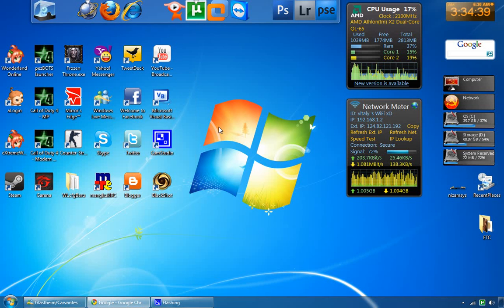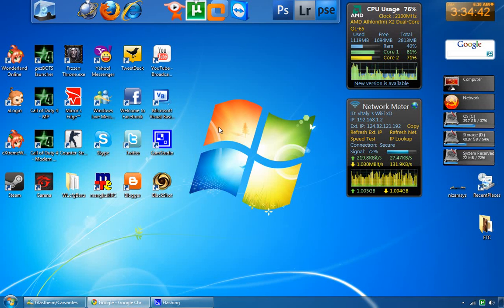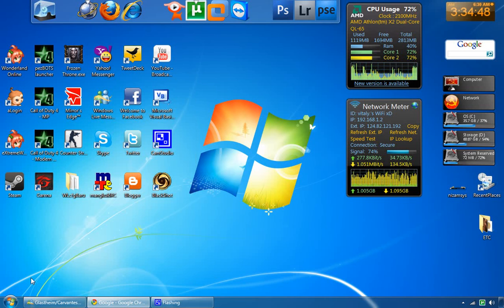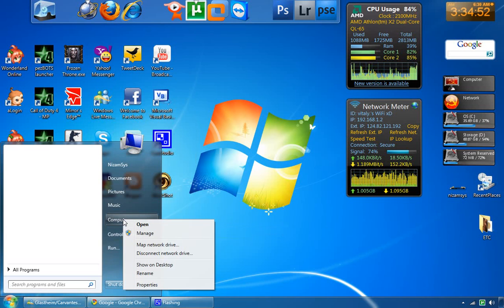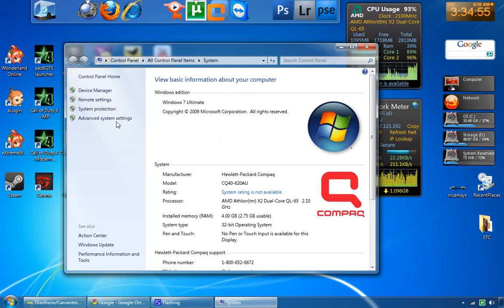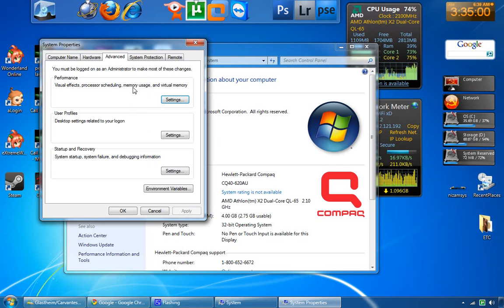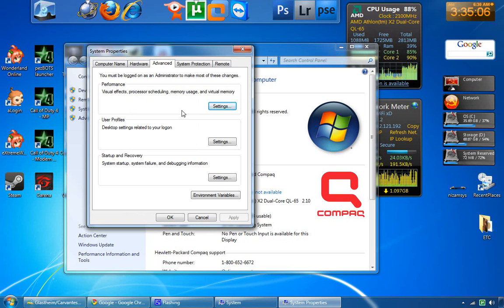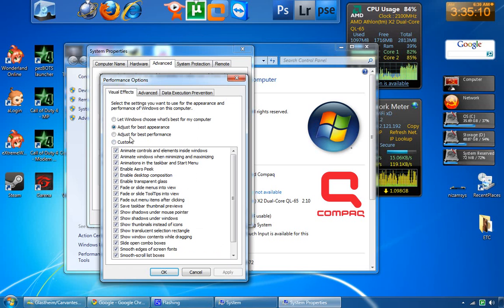How To Setting Performance Mode on Windows 7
Easy step that i show to make your Windows 7 running on performance Mode. Means it can reduce a bit slow on your computer.